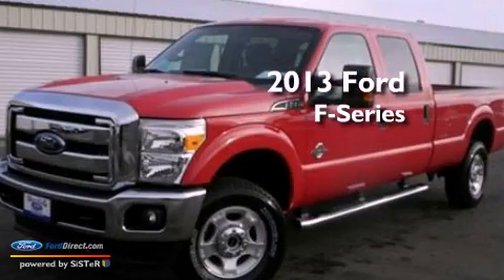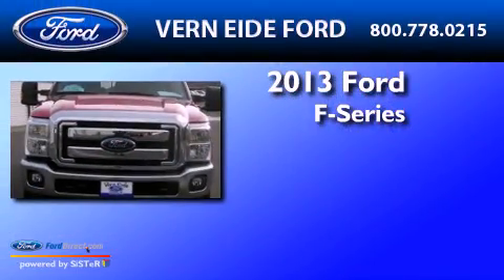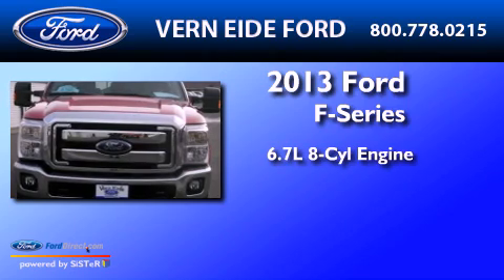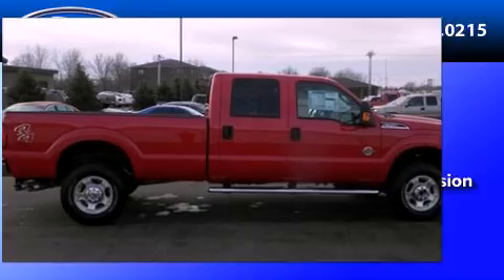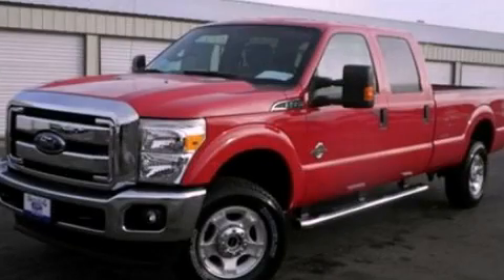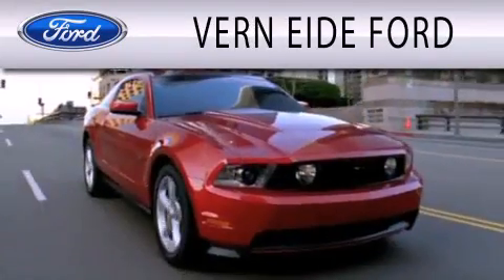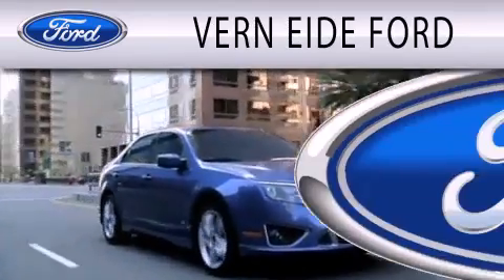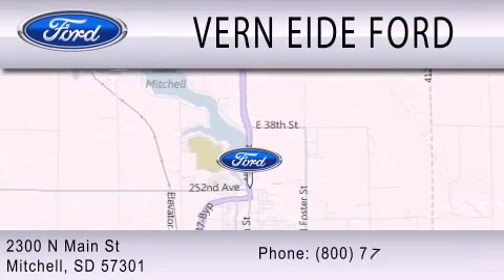2013 Ford Ford F-Series. Mitchell SD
Year : 2013
 Make : Ford
 Model : Ford F-Series.
 Engine : 6.7L V8 32V DDI OHV TURBO DIESEL
 Trans . : 6-SPEED AUTOMATIC
 Exterior : VERMILLION RED

 Stock : 92743